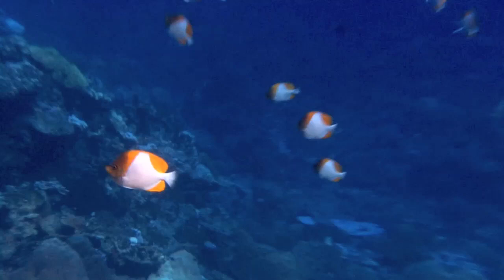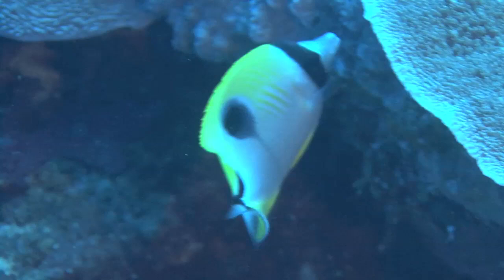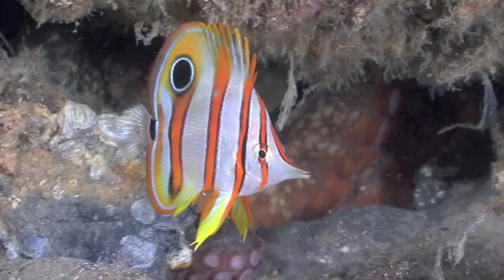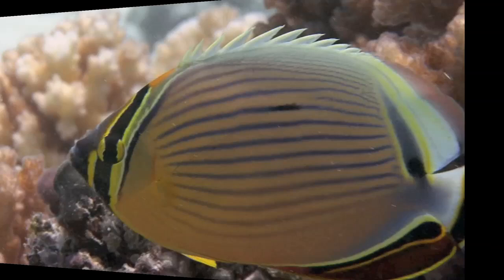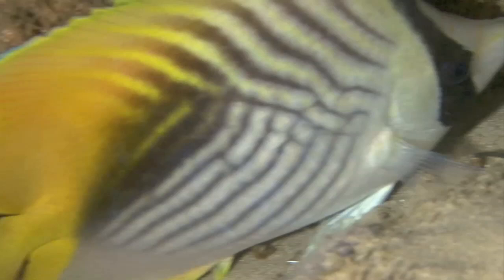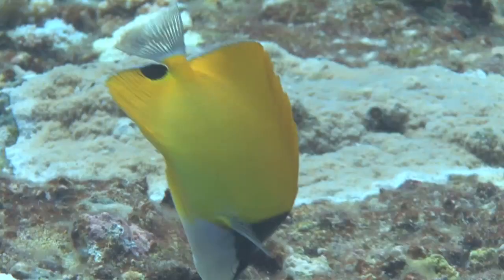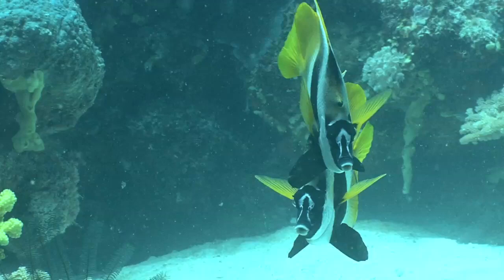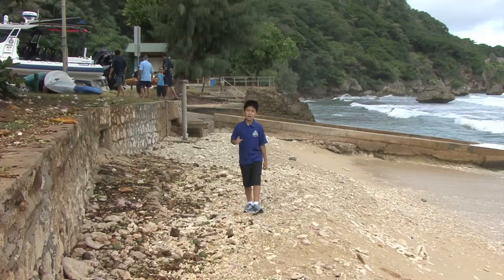Team Butterfly Fish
Sarah Shark helped nine young film-makers make some awesome documentaries on Christmas Island. This is Team Butterfly Fish